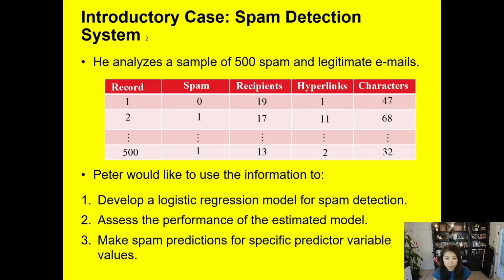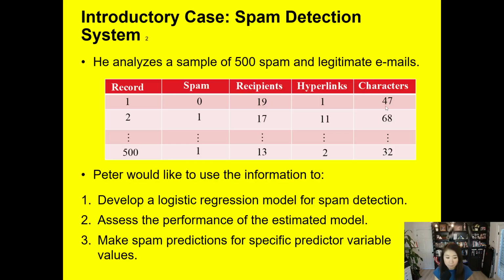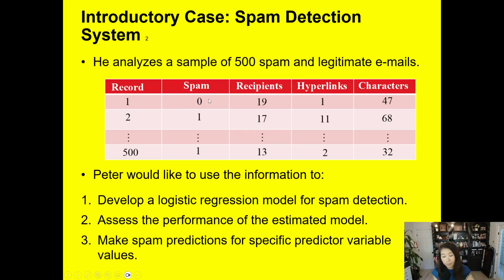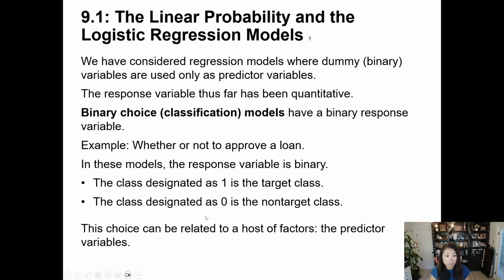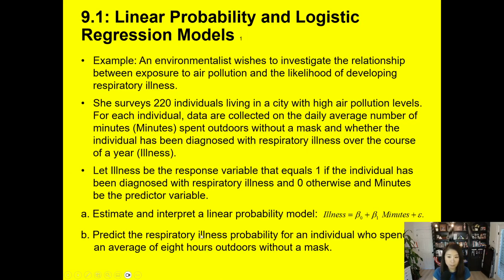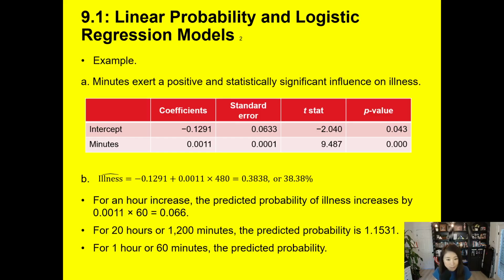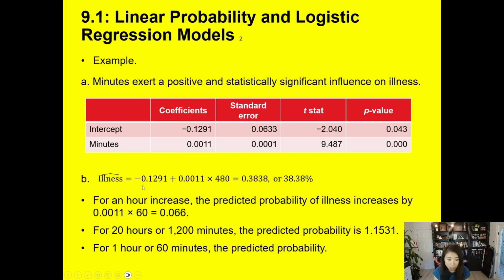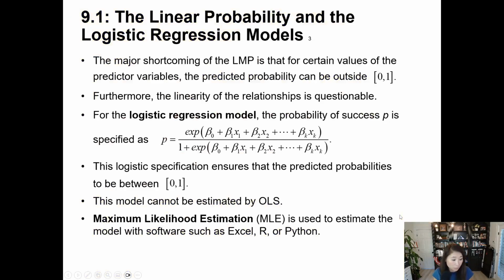Linear Probability Model (LMP)